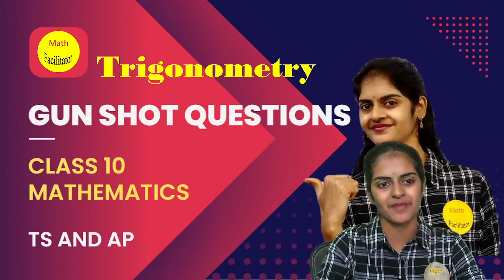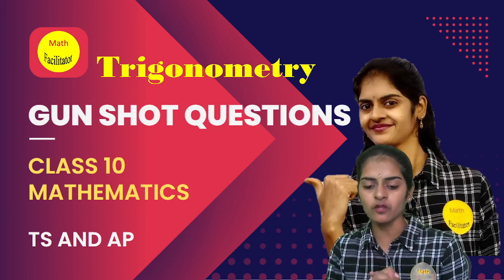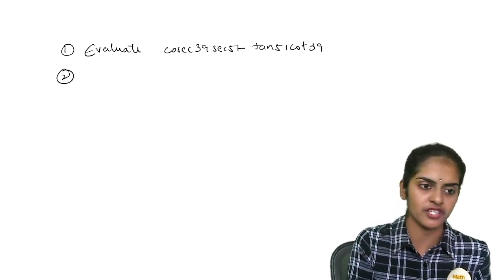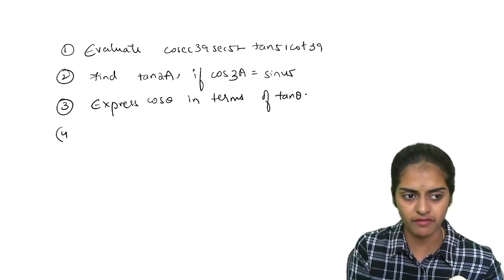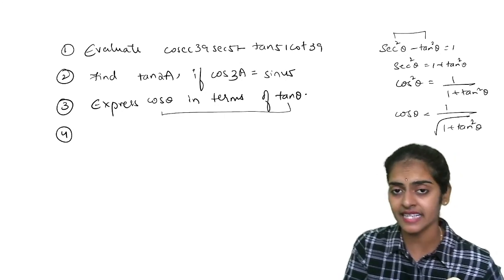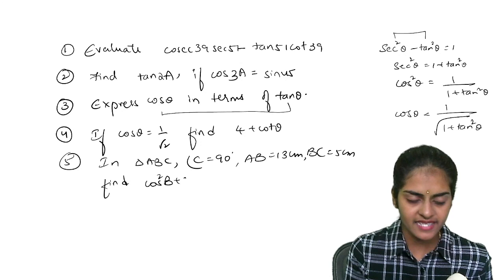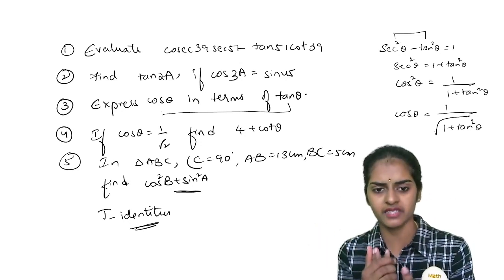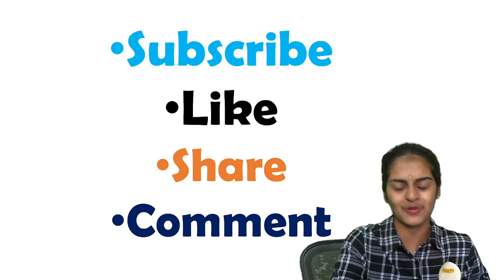Most important questions | Gun shot questions-Trigonometry| Class 10 TS and AP